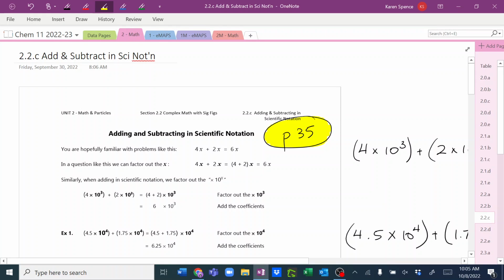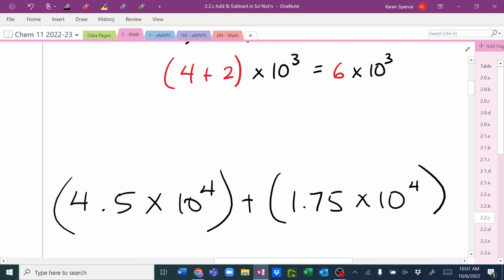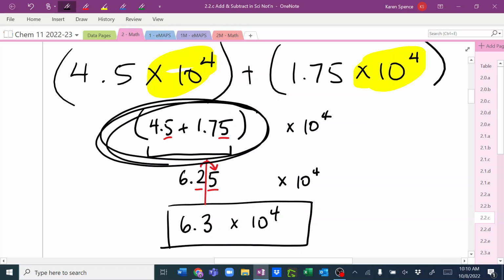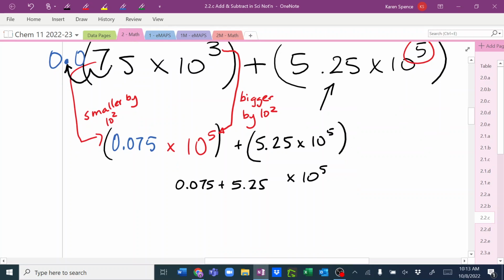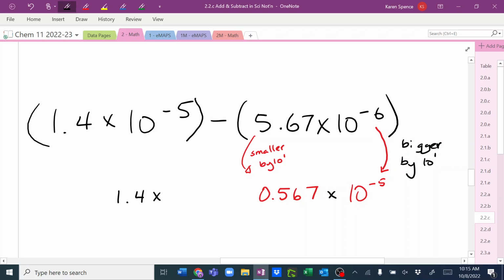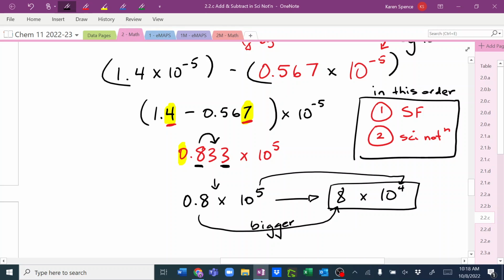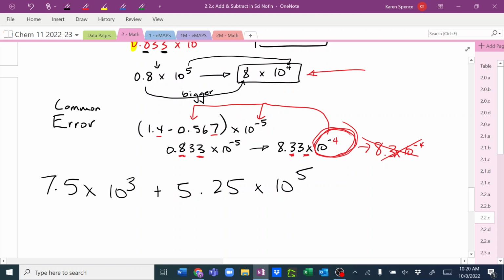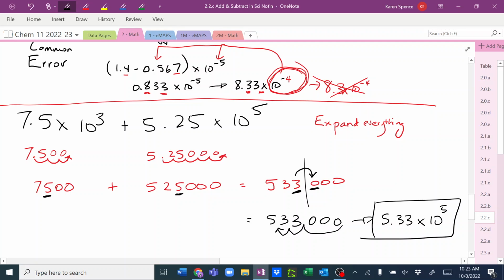2022-10-07 Add and subtract with SF in sci not'n